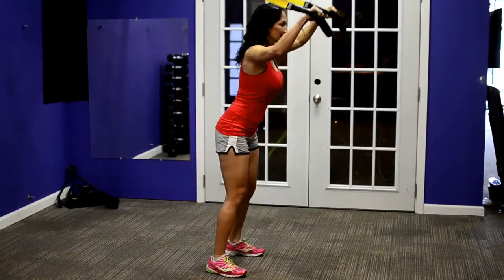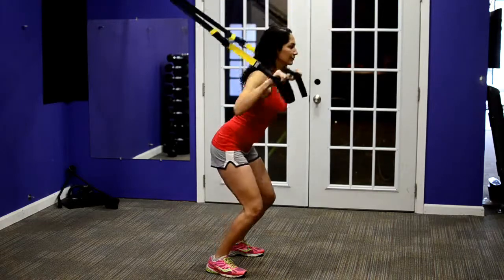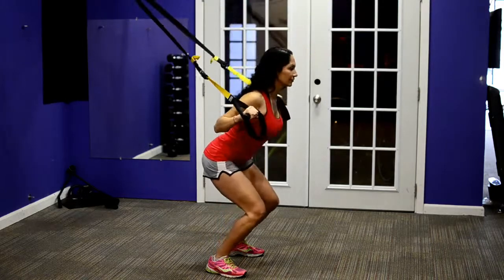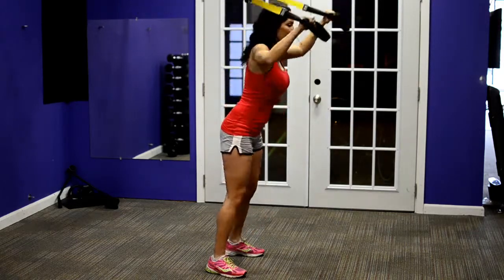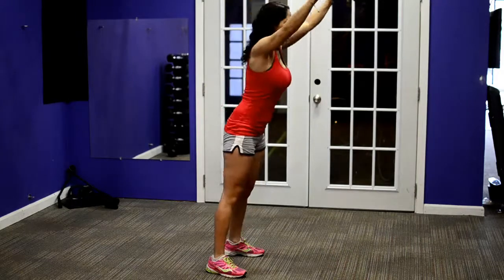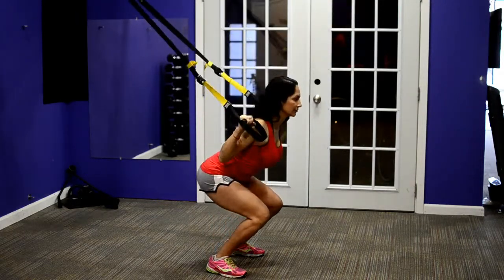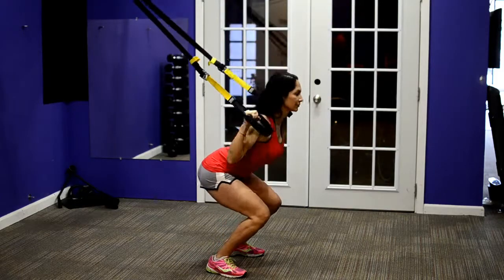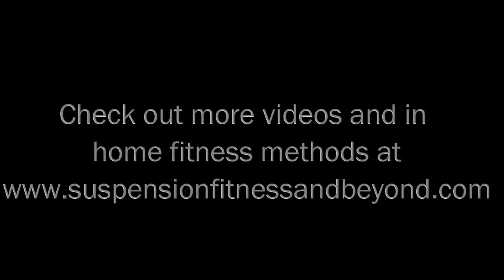Suspension Squat Press - Beginner/Intermediate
A great movement for beginners and is also a perfect warm up movement for more advanced people!  Go down as low into the squat as you fee comfortable with.

for more videos, instruction, workouts, and information on creative and fun fitness tools and methods.